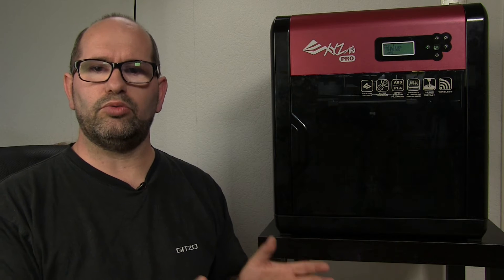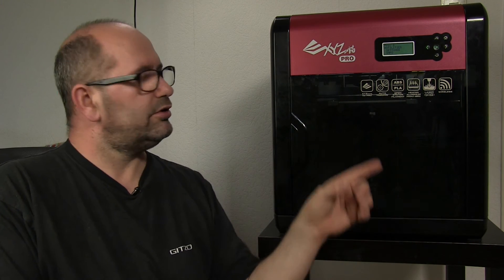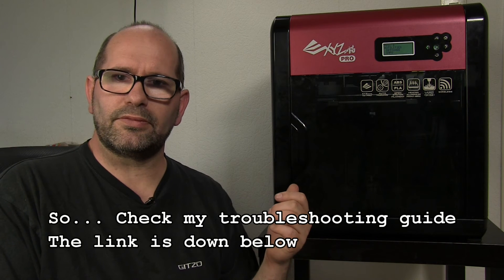▼ Why a non review on the Da Vinci Pro. We want more. I want more.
For a few months I was waiting on serious people to make a review about the printer I love and hate. I knew the 3D Printing Nerd had the machine ready to review, but had to wait untill he had some time to make it happen. Then this review came on the Internet:

I happen to love this printer so I am disappointed that there is no review from Joel, because I think this printer deserves one. I guess that If he had received a good working one, he would have loved it, especially at the pricepoint of this printer.